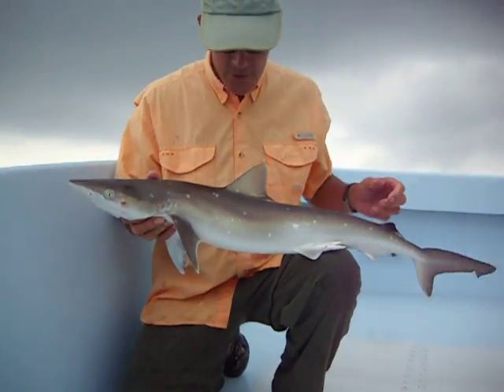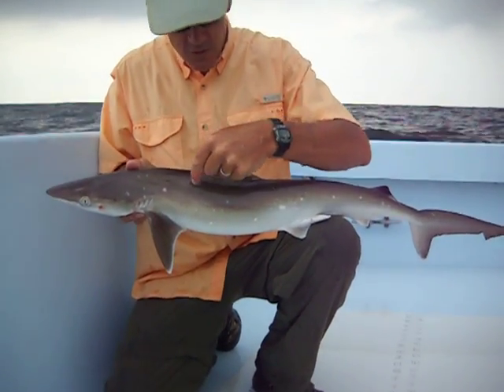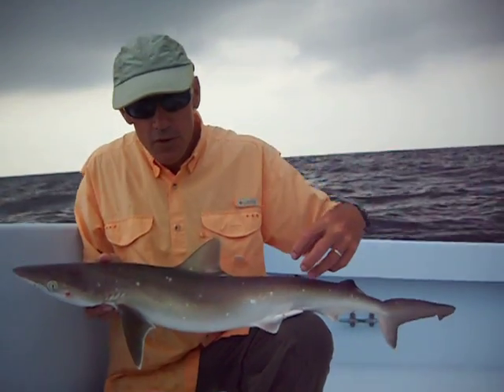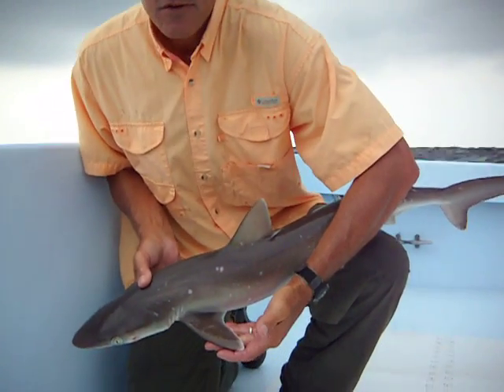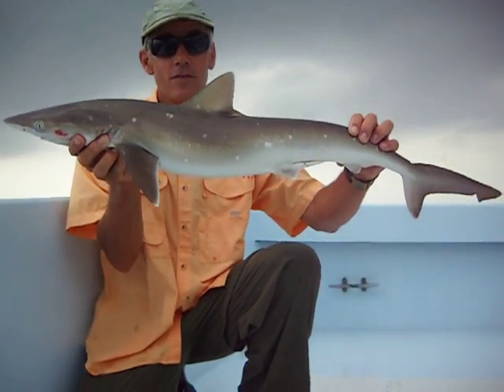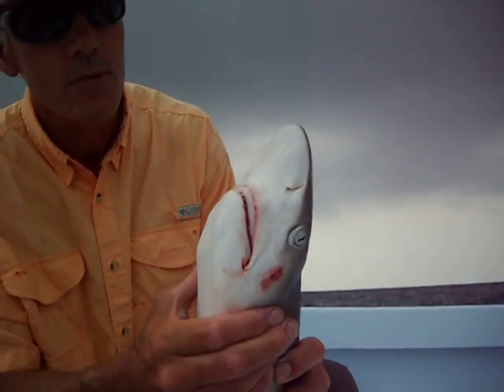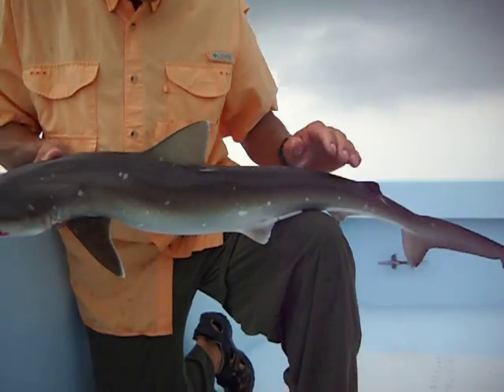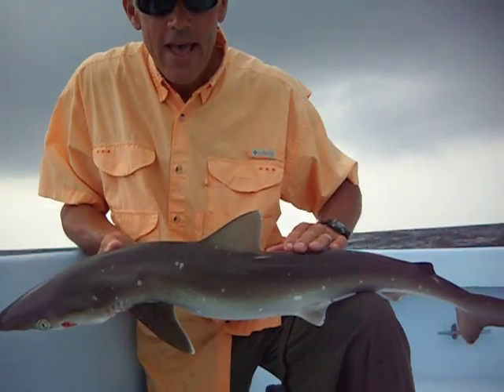Atlantic Sharpnose Identification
A short video showing how to identify an Atlantic Sharpnos shark. The shark was caught and released aboard the Fish Finder - Mark Sampson